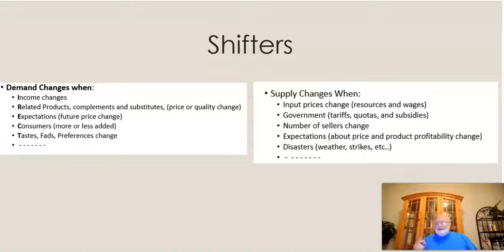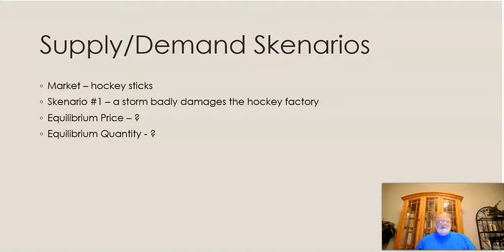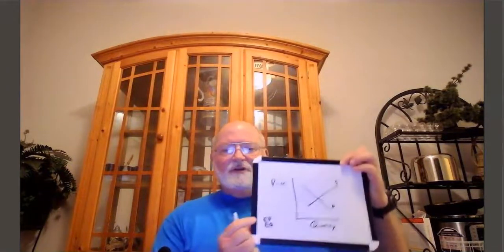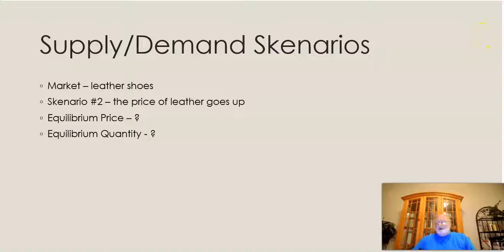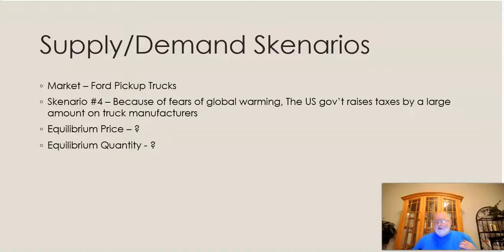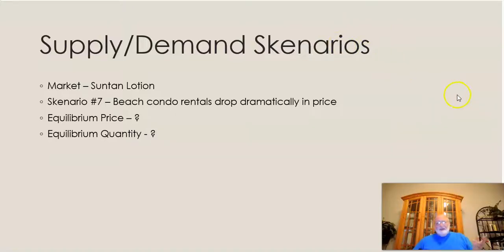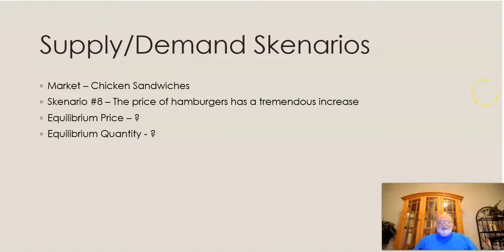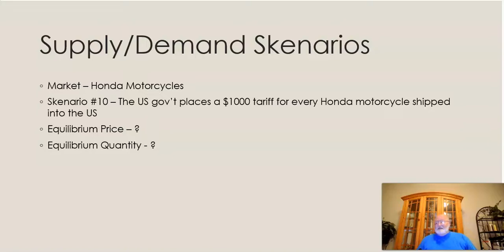Basic SupplyDemand Skenarios